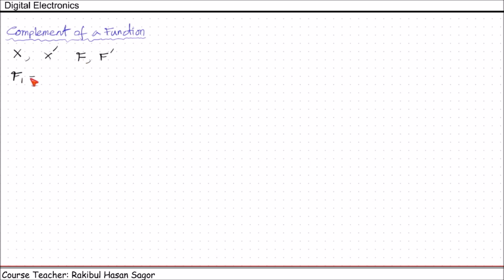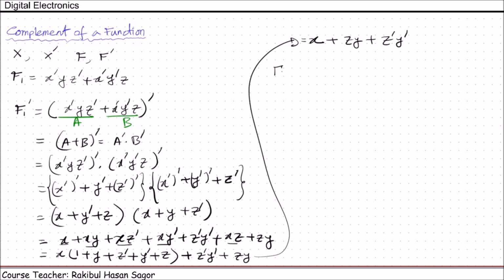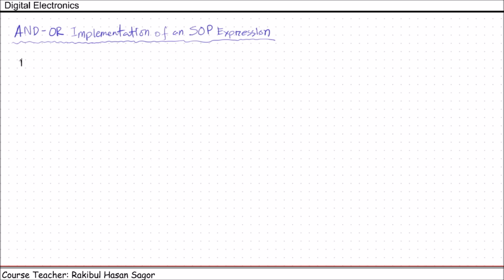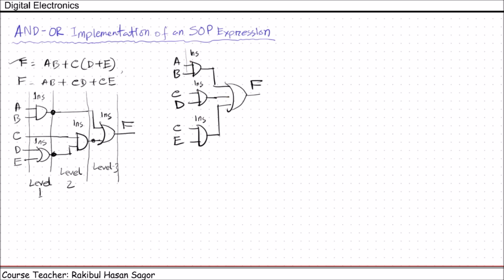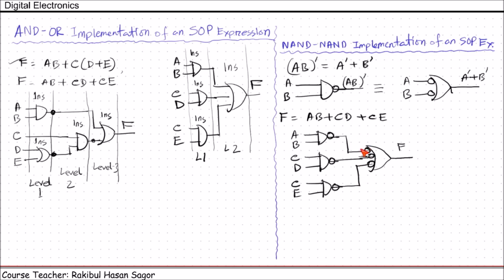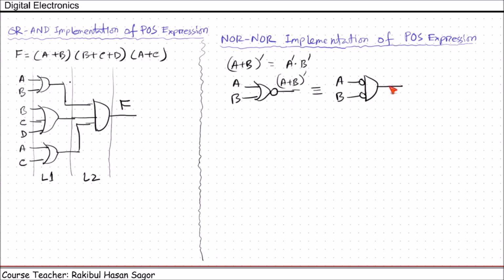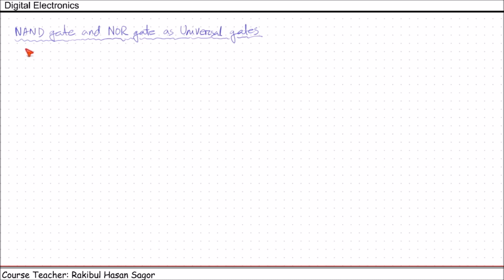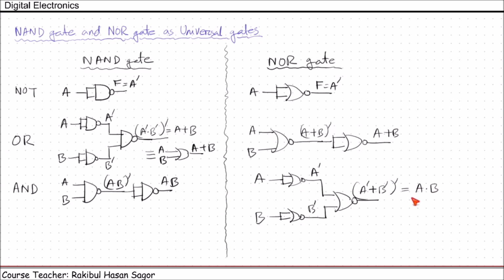9 Lecture 1 09 Complement of a Function, Two-Level Implementation of SOP and POS, Universal Gates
Digital Electronics: Complement of a Function, Complementing a Function by Using Duals, Two-Level Implementation: AND-OR Implementation of an SOP Expressions, NAND-NAND Implementation of an SOP Expressions, OR-AND Implementation of a POS Expressions, NOR-NOR Implementation of a POS Expressions, NAND Gates and NOR Gates Universal Gates